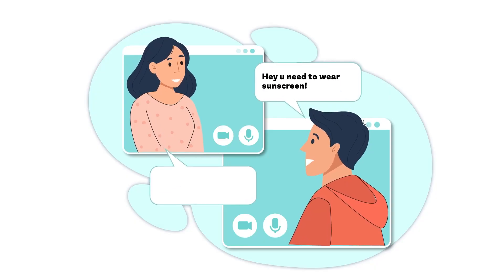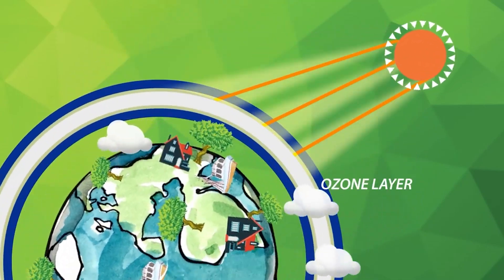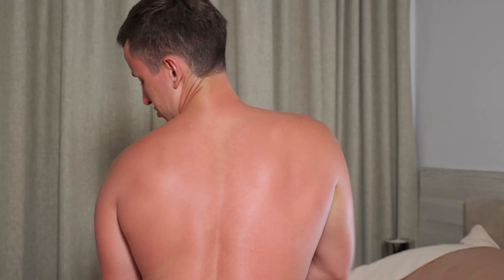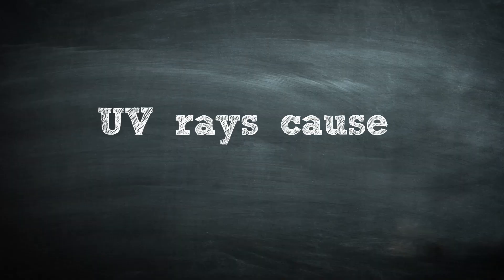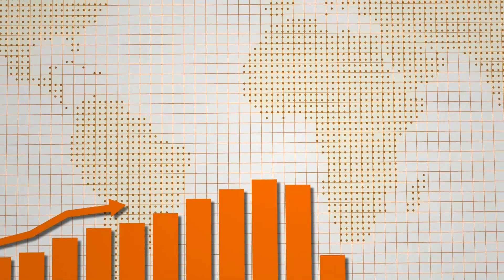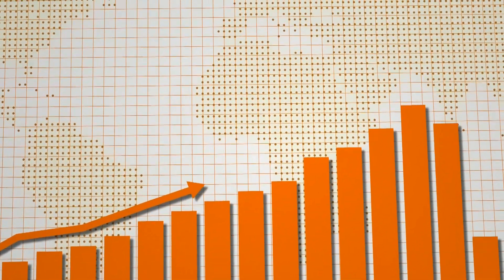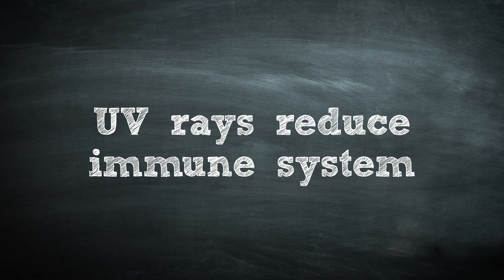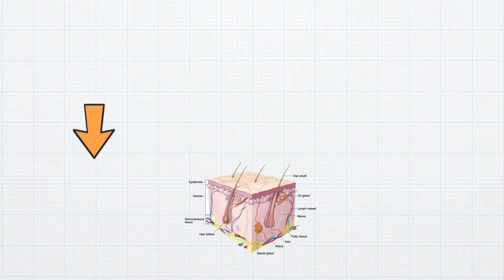5 DISASTROUS Effects of UV Rays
Today Dr Ingky, our resident Skin Doctor, shares 5 Scientifically Backed Reasons UV Rays are harmful for your skin